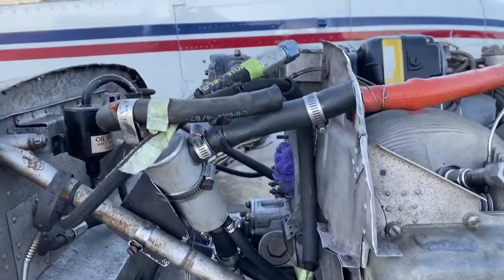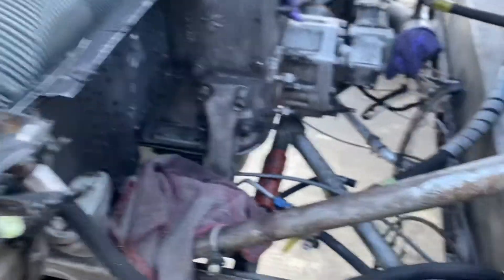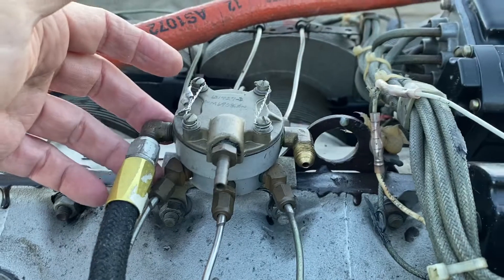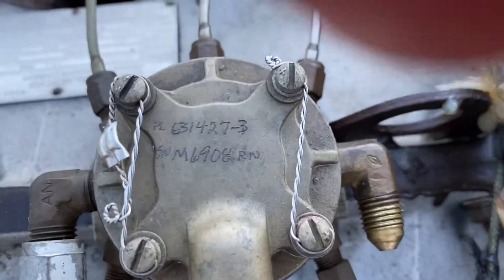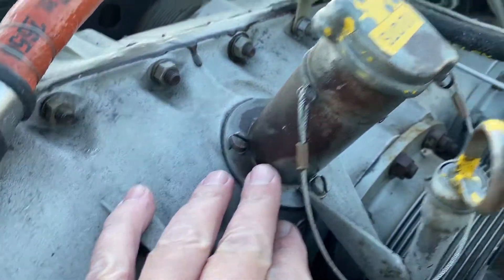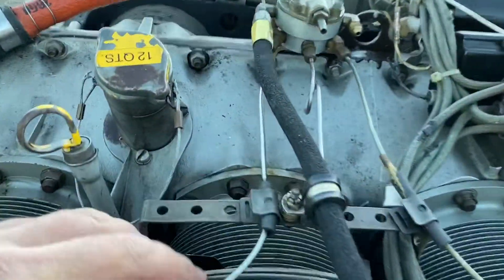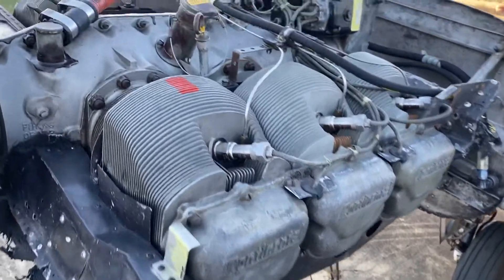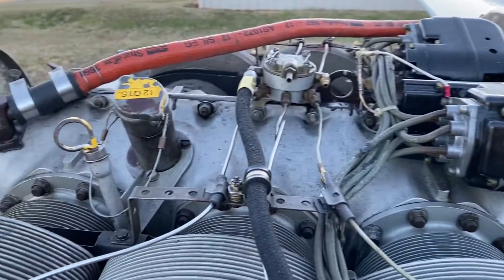Beechcraft Baron BE55 T42 Fuel Injection Manifold Distributor Removal. TCM CMI Fuel Injection System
Annual inspection of the fuel injection system. Overhaul fuel injection manifold distribution. Continental motors fuel injection repair and inspect the Baron fuel system. As owner operator doing the work supervised by an a in PIA I have learned a tremendous amount on the importance of proper and thorough inspection of mechanical parts on this aircraft. Attention to detail is the most important process that we as owners go through. The responsibility lies with the owner.